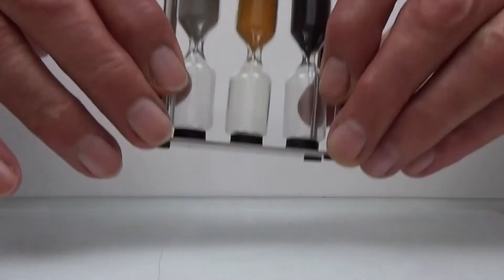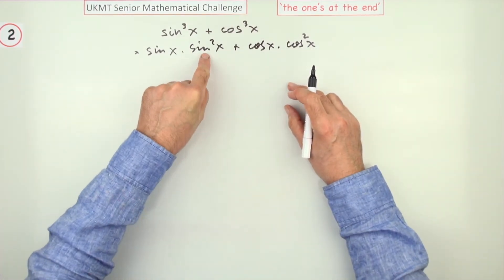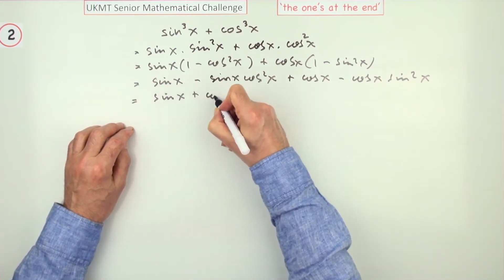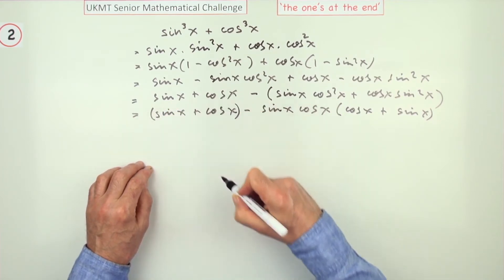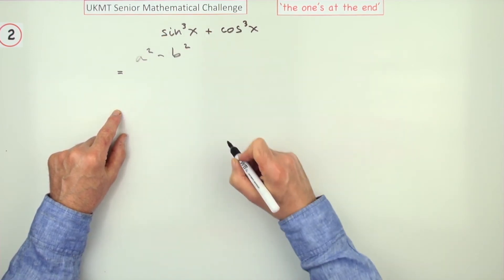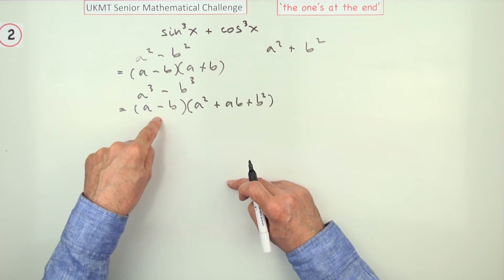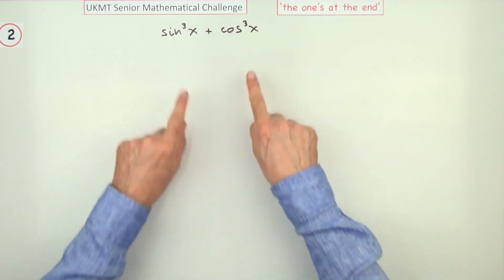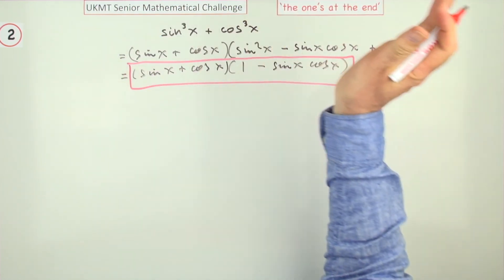UK Senior Maths Challenge 1997 no.2 (S.2)